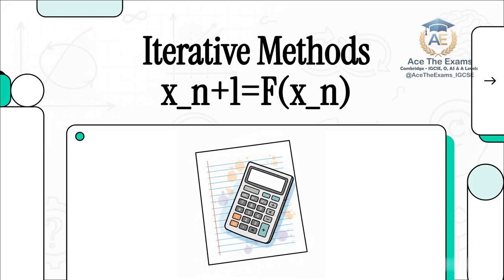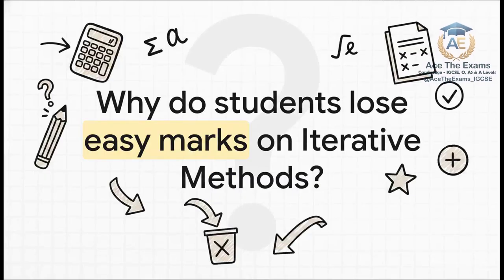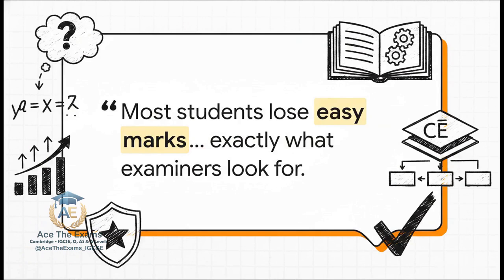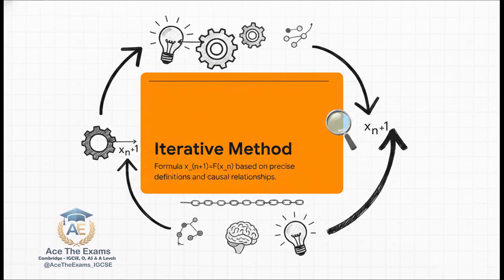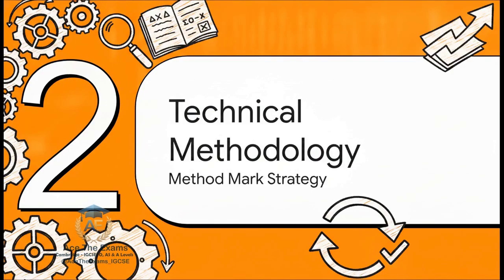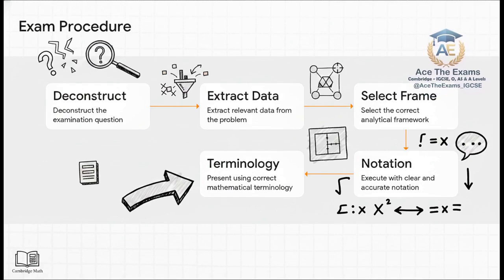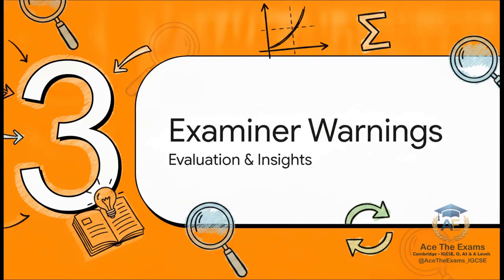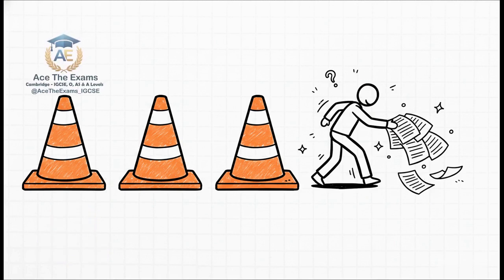Numerical solution of equations iterative methods Mathematics 9709 AS and A Level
Welcome to Ace The Exams! In this comprehensive structured lesson, we master: Numerical solution of equations iterative methods Mathematics 9709 AS and A Level.

📚 What You'll Learn in This Video:
- Clear explanations of Numerical solution of equations iterative methods Mathematics 9709 AS and A Level